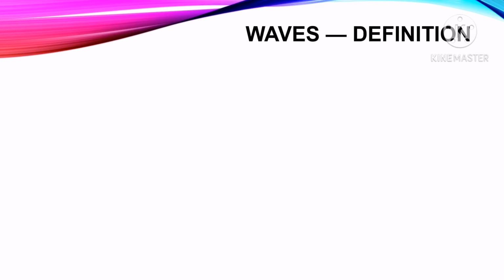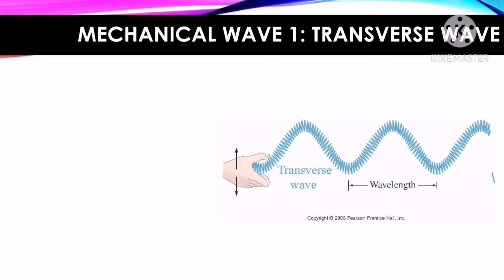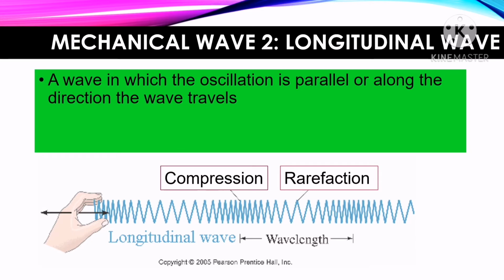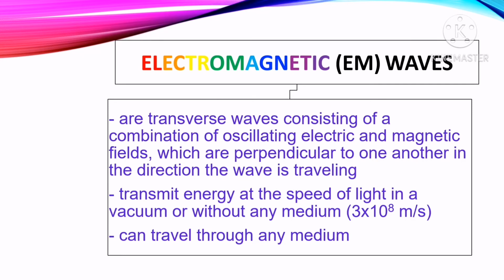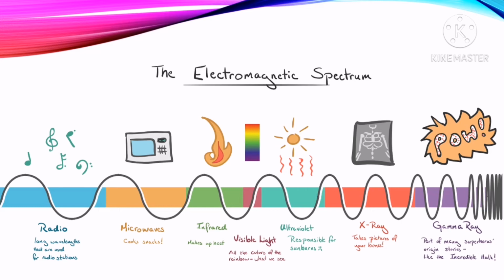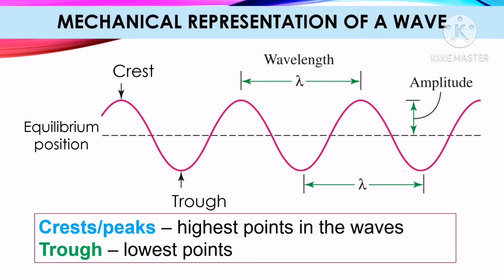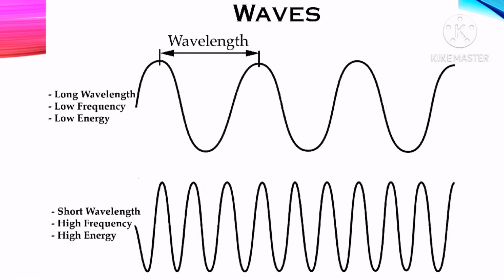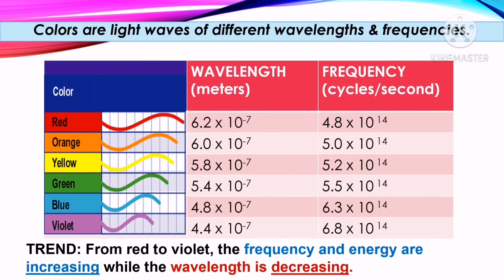Characteristics of Wave